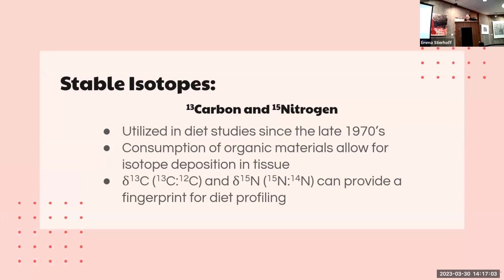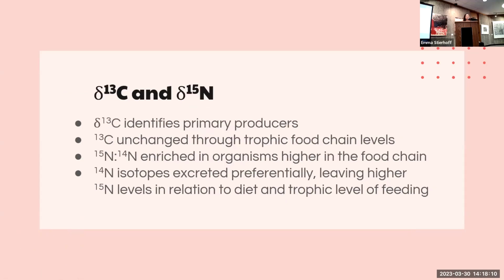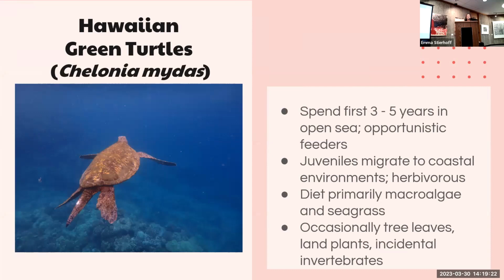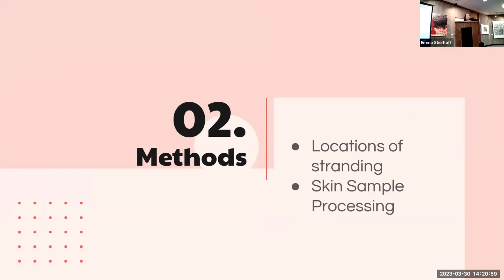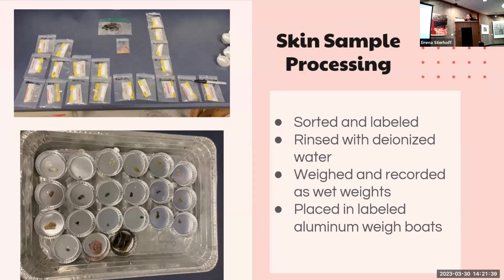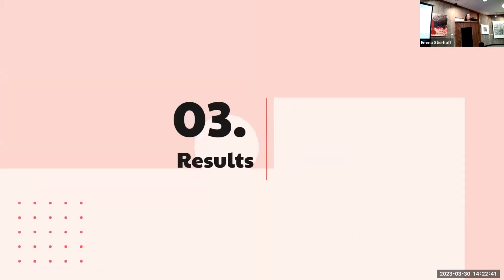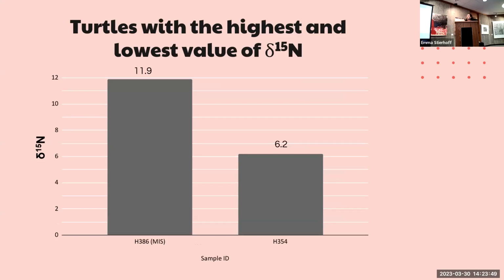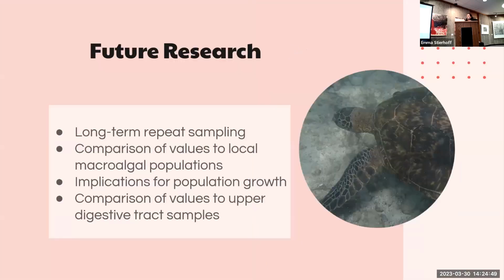TCBES 2023 Symposium Day 1: Bella Chapman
Bella Chapman presents, "Hungry Hungry Honu: East Hawaiʻi Island green turtle (Chelonia mydas) diet determination utilizing stable isotopes (δ13C and δ15N)".

TCBES 2023 Symposium